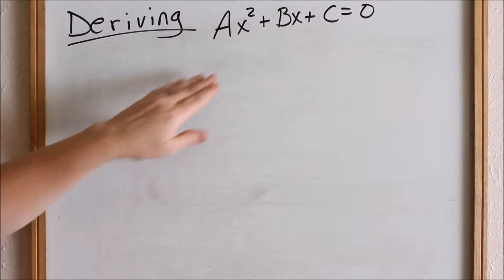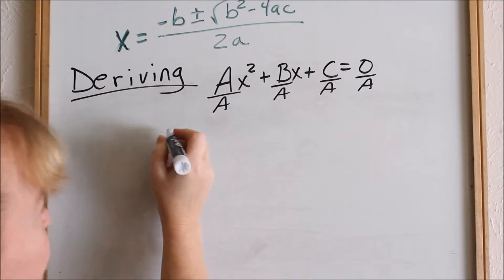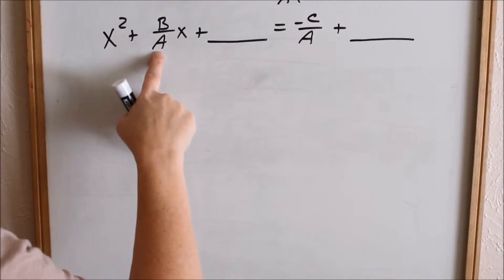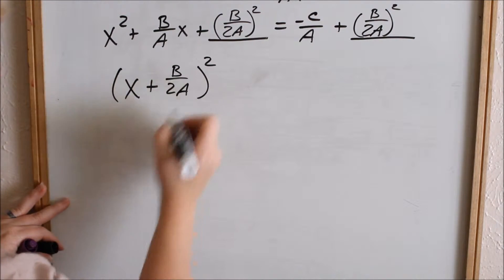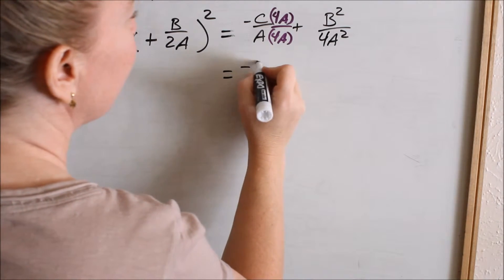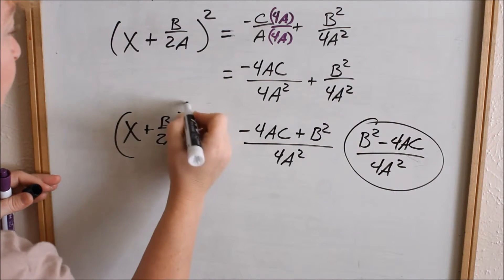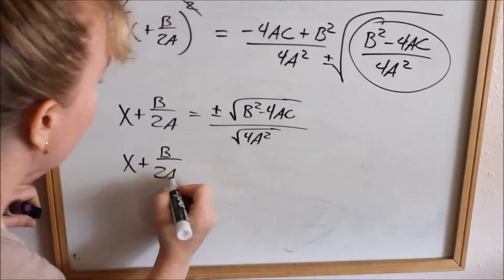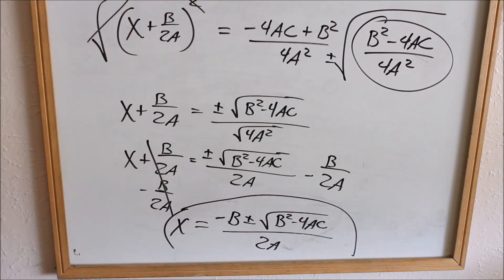Lesson 12 - Deriving Quadratic Formula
Math U See Algebra 2 Curriculum